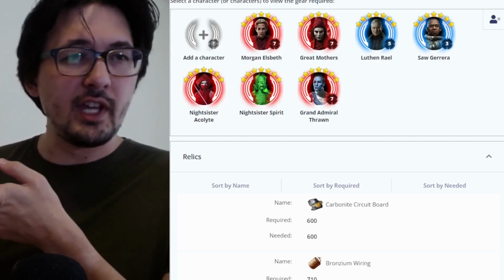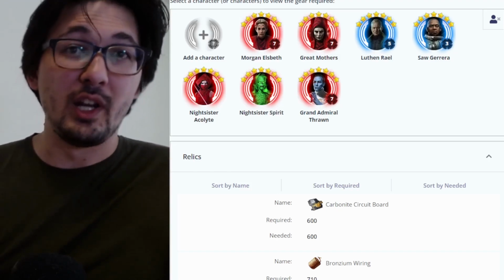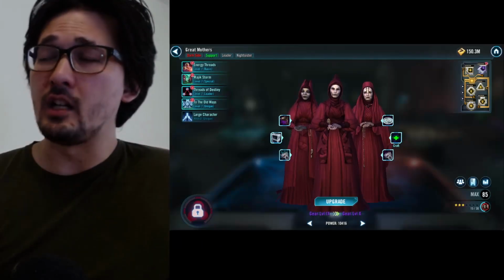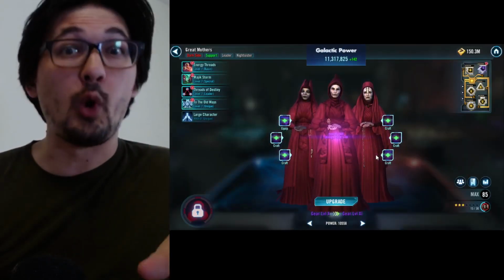ROSTER | F2P UPDATE | 031 | 300th ZETA - Great Mother - Marquees - Ahsoka + Baylan Progress | SWGOH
Didn't realize it in the moment, but afterwards i noticed we hit a milestone

0:00 - Intro + Recap
0:35 - Overview + Context
3:39 - Marquees - Great Mother
4:24 - Project Progress
5:29 - Datacrons
7:52 - Luthen
8:55 - Raid
9:53 - Outro

All music licensed via YouTube Creator Music Library